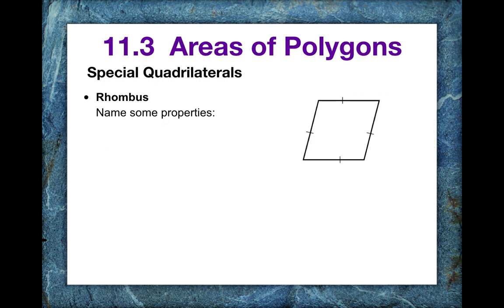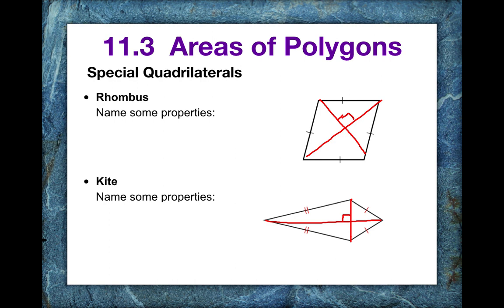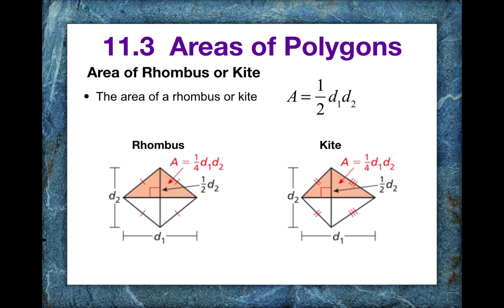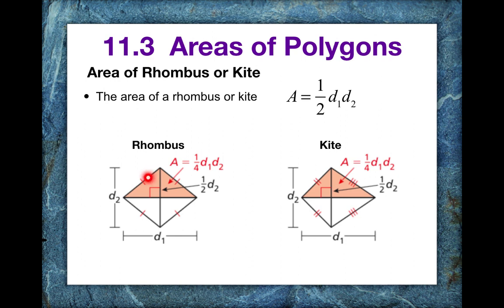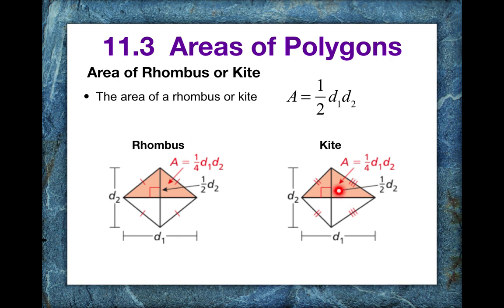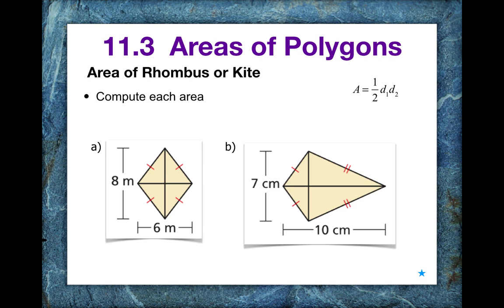Big Ideas Ch 11-3 P1